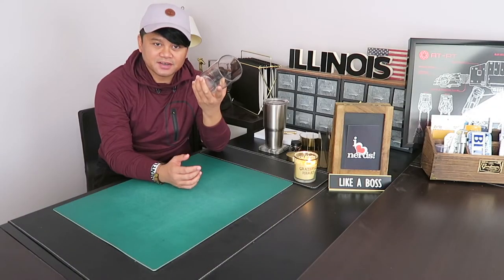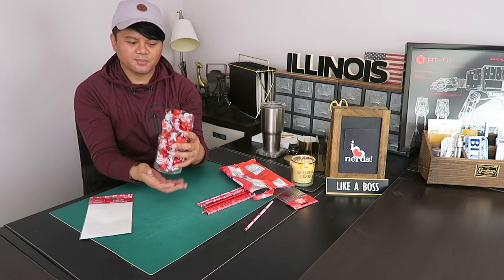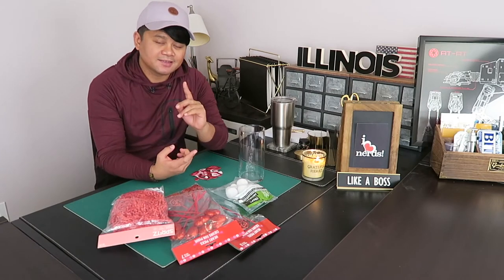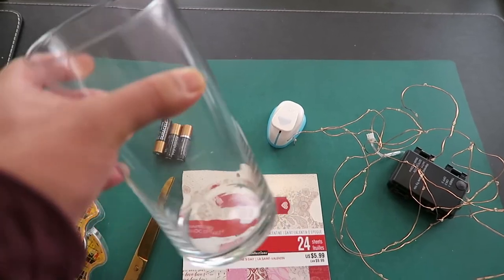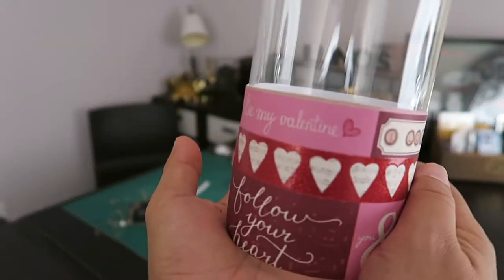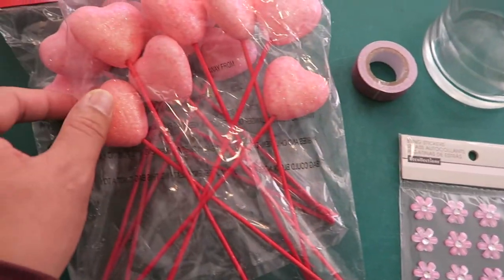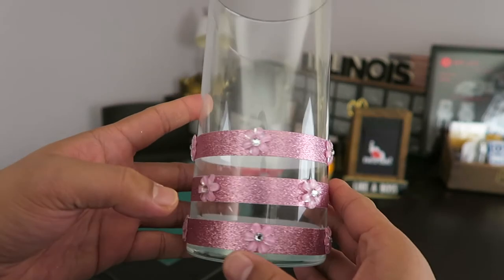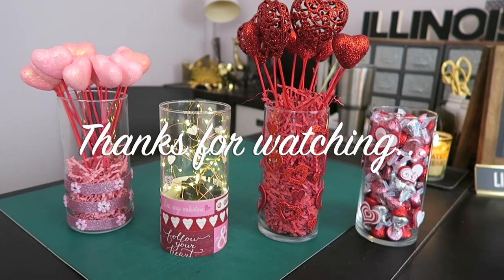Dollar Tree Valentines Day DIY | Valentines Day Decor | Valentines Day Crafts | Pinoy Vlog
Since Valentines Day is just around the corner, I wanted to create a simple DIY Valentines Day Decor that you all can re-create at home. I made this project quick and simple to do without breaking the bank. Most of these items can be purchased at any Dollar Tree (dollar stores) with an exception of a few items from Michaels Craft Store and Target. I believe they turned out great and I hope you like them as well. Please let me know on the comment section which one of the four did you like?

#1. JuncelVlogs